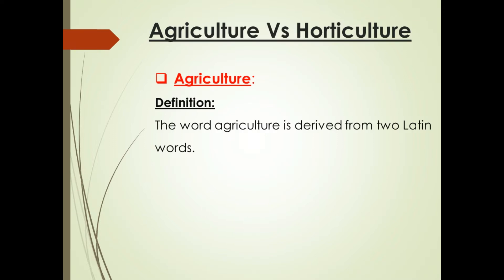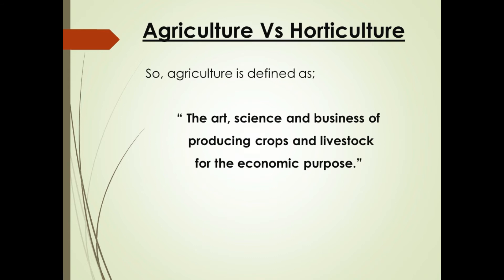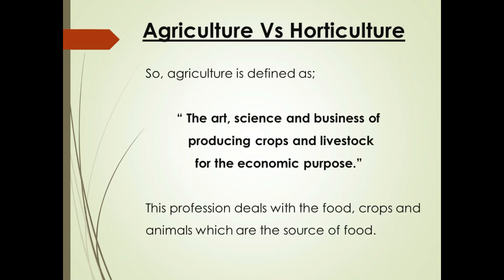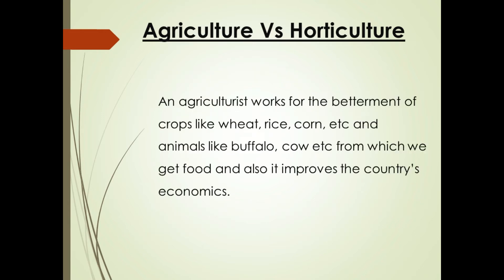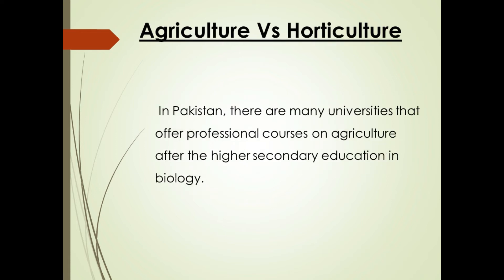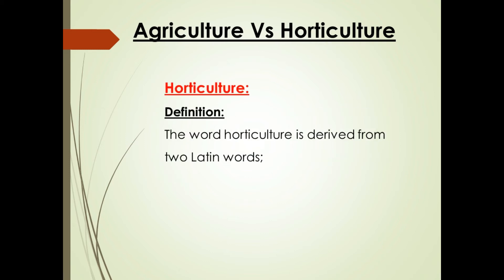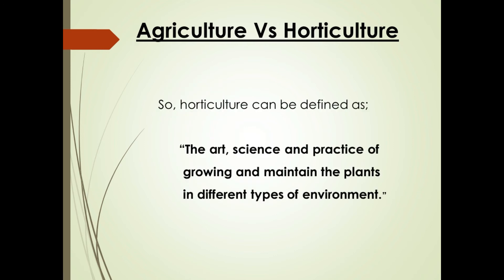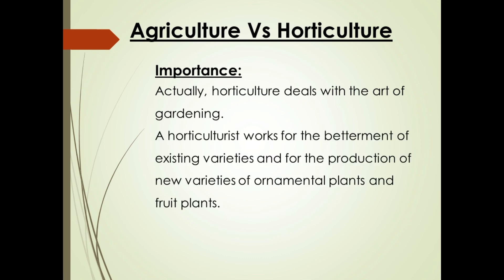Agriculture Vs Horticulture | Branches of Biology | Bio Scholar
This video is about a brief introduction to agriculture and horticulture.

📌What you will learn:
00:00 What is Agriculrure
00:49 What is Horticulture

Thanks.